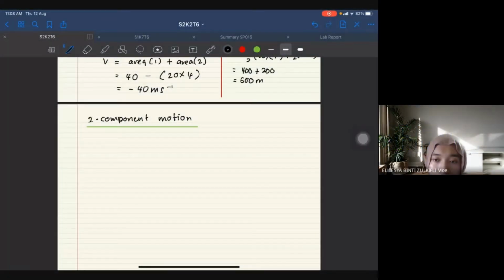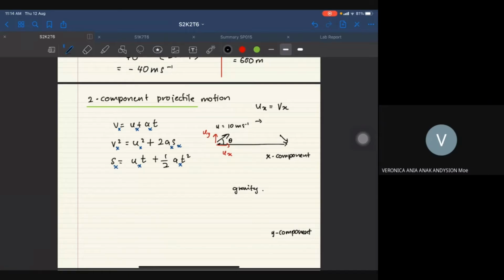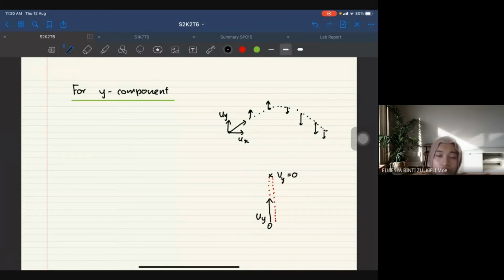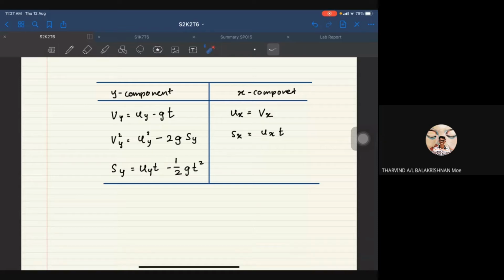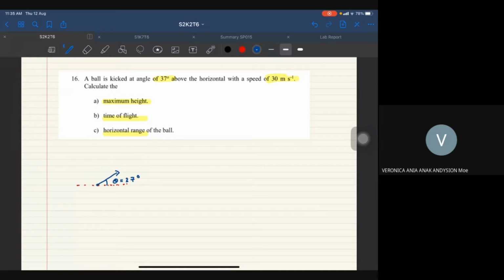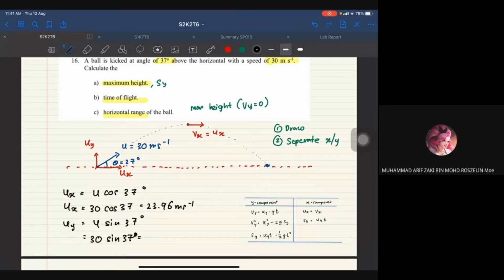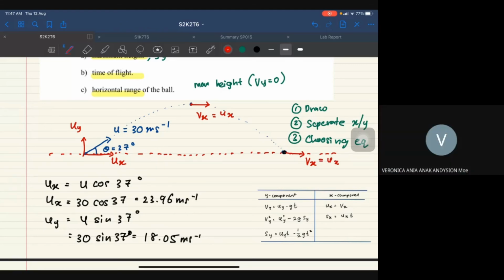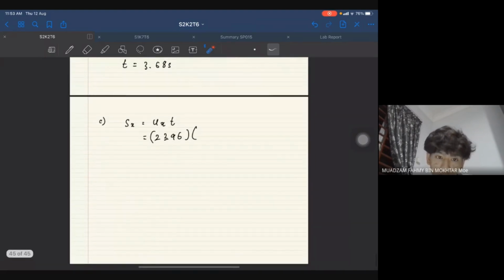SP015 Chapter 2 Kinematics of Linear Motion Part IV (S2K2T6)